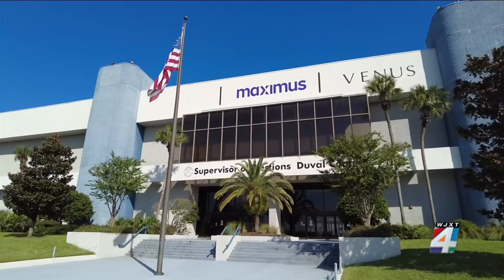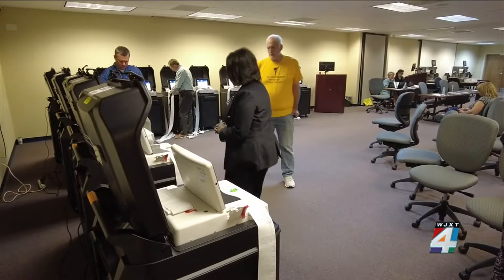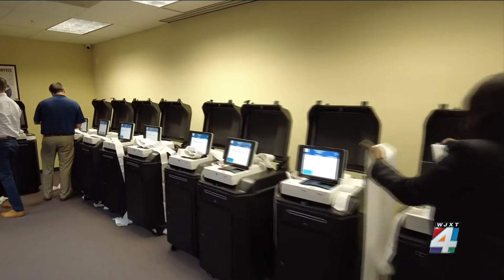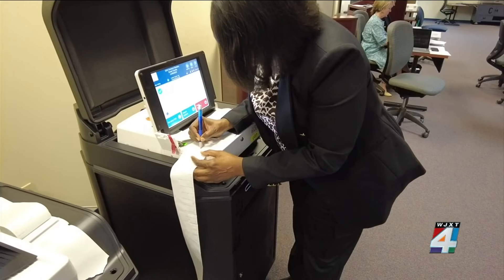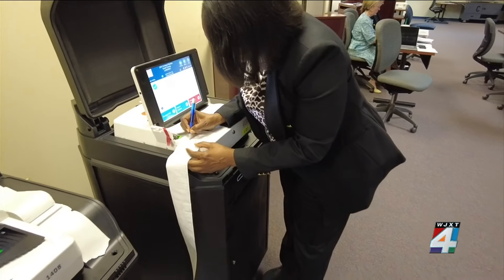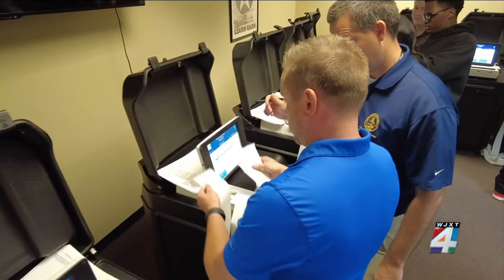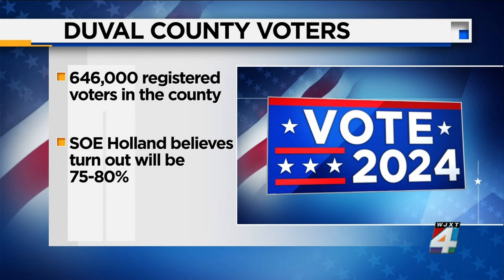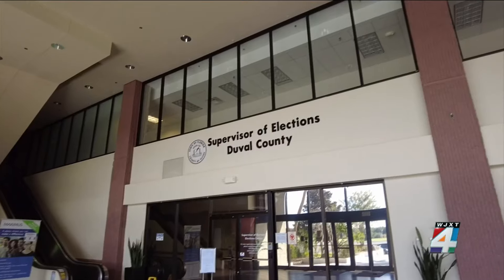Duval County reports 100% accuracy on equipment test ahead of general election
More than a dozen voting machines in Duval County were tested for accuracy Saturday morning ahead of November’s general election.